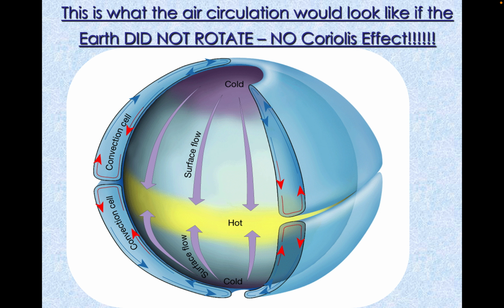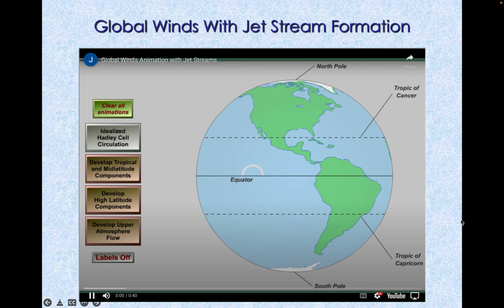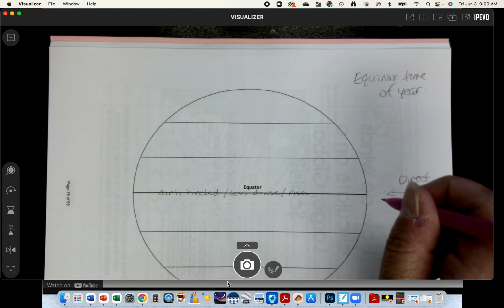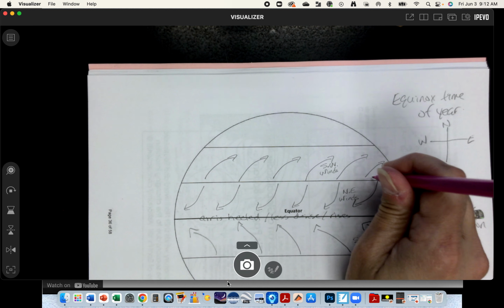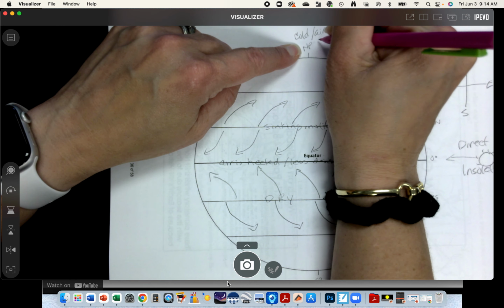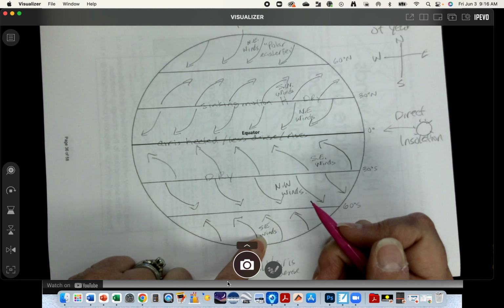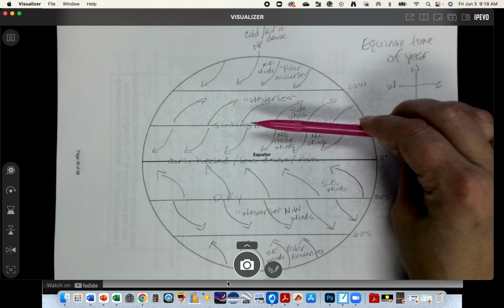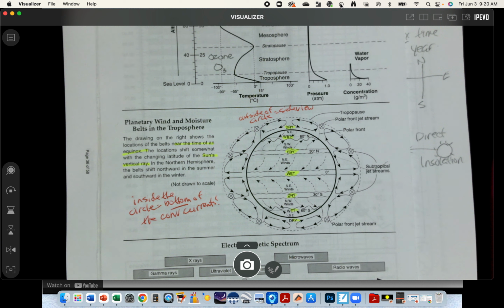Global Winds Lesson